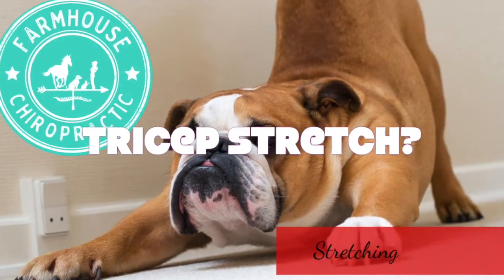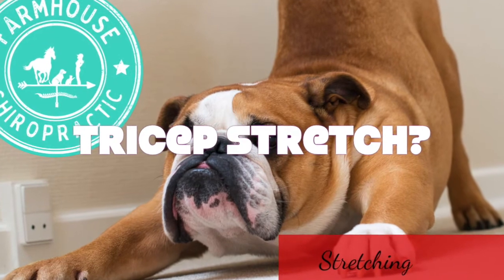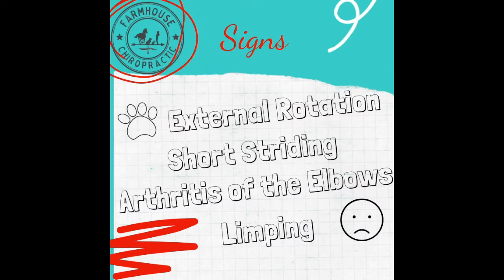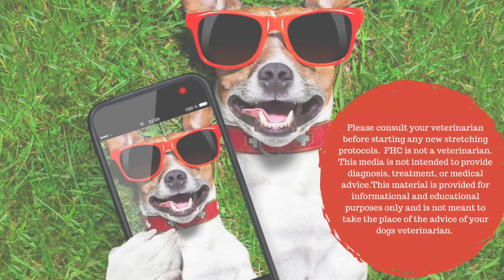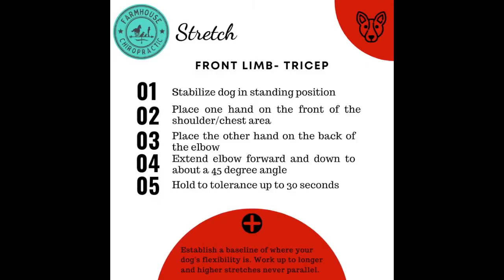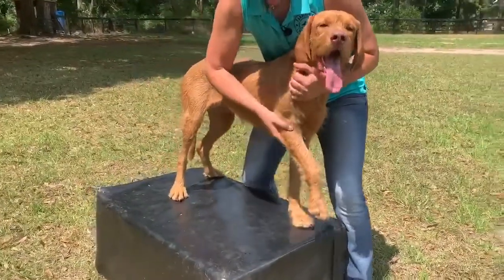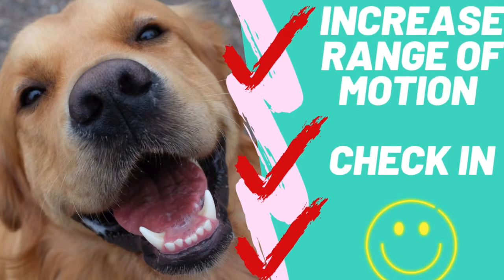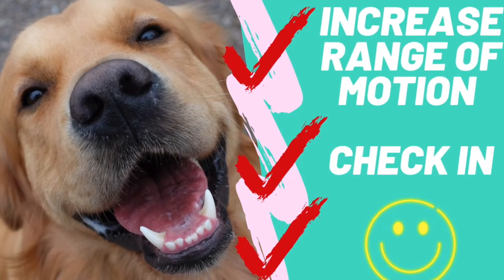DOG FRONT LEG STRETCH TRICEP